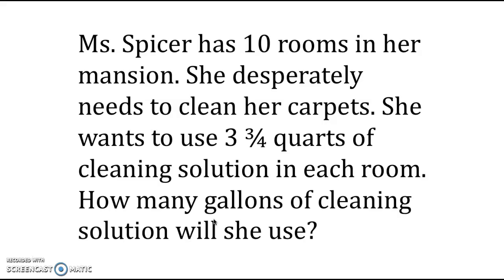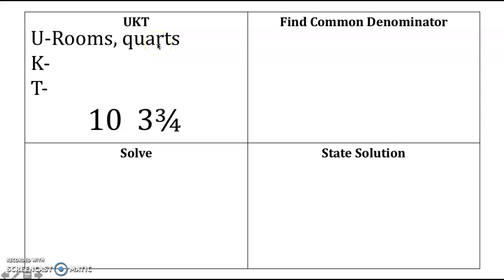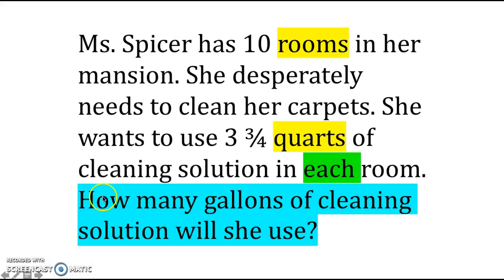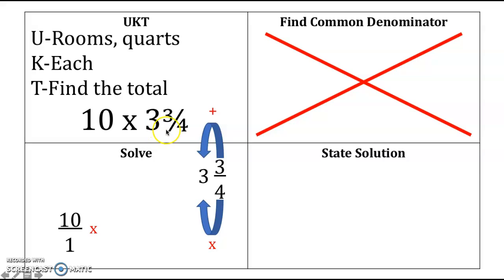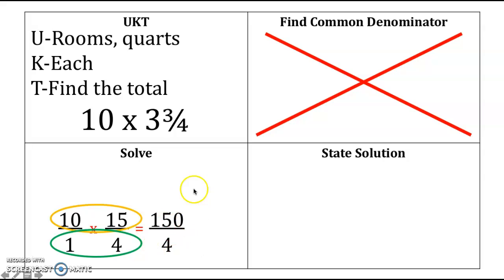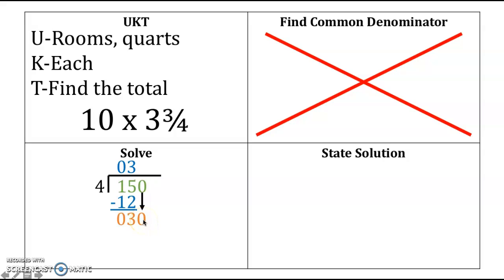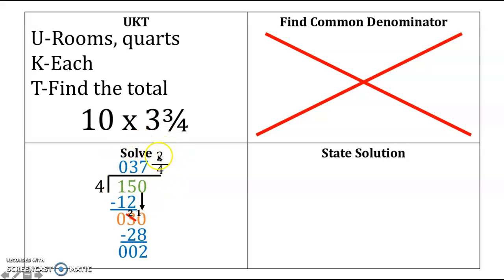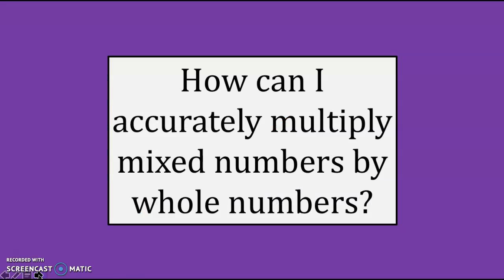Mixed Numbers by Whole Numbers